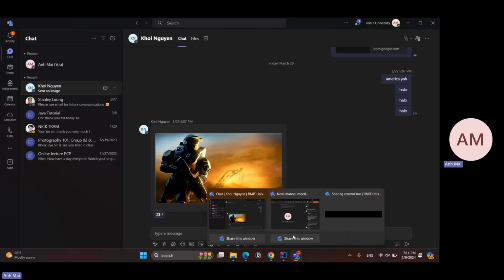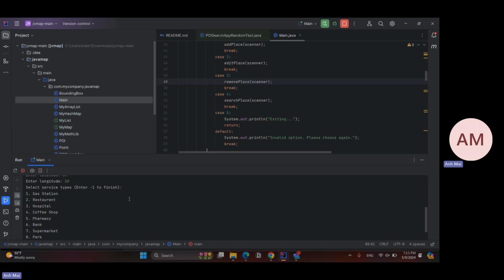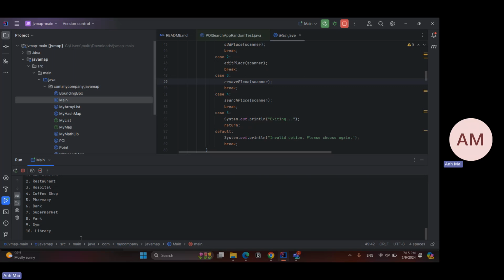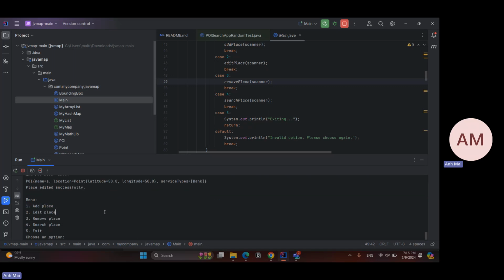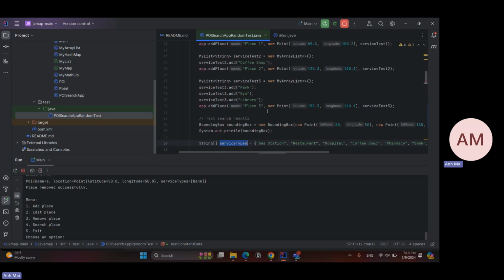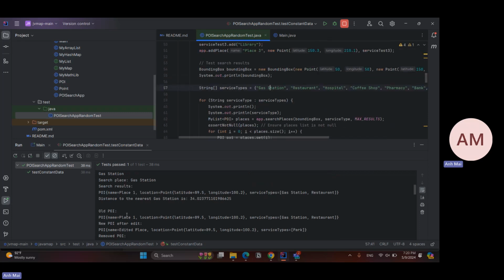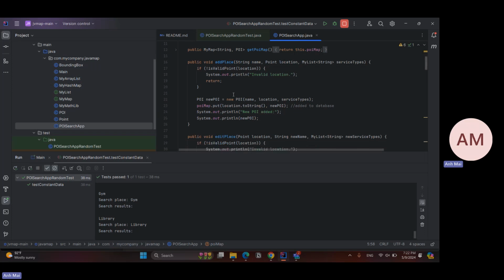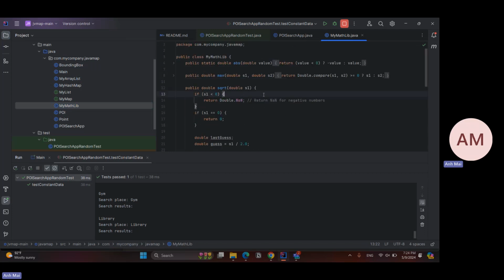Group 16 - DSA Group project demo